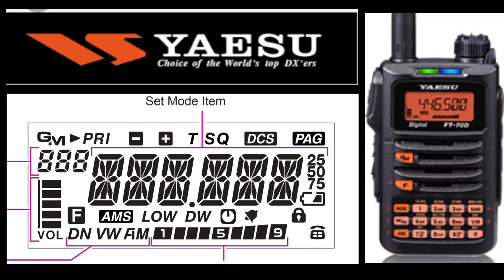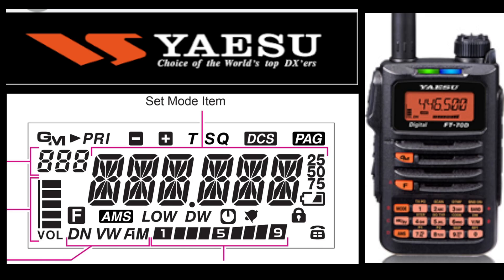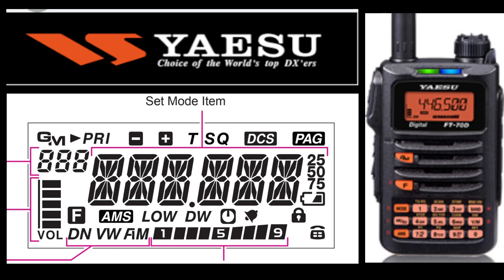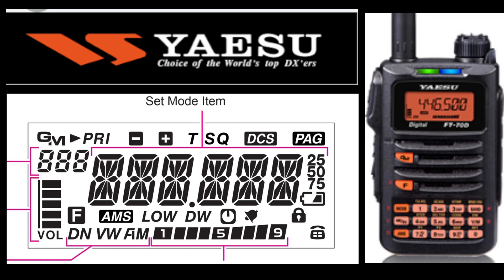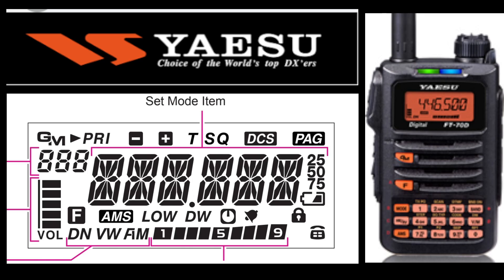YAESU FT70D SCREEN CONS & LINK to Manual